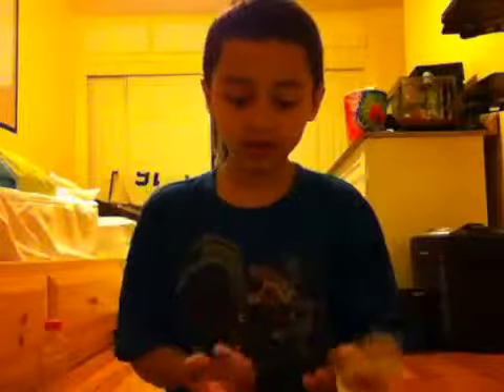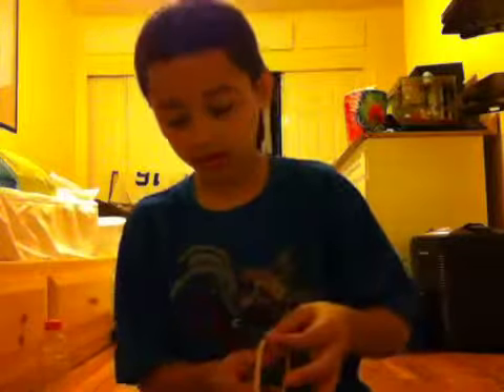How to make a deadly slingshot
Hsnsjsj